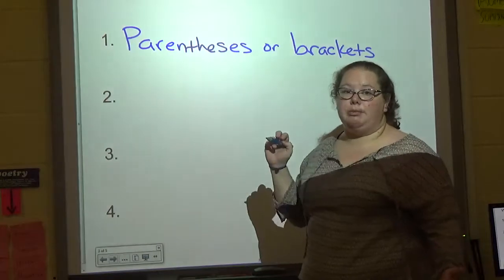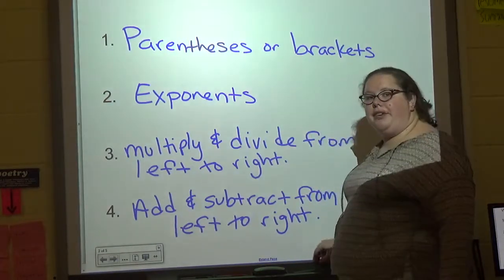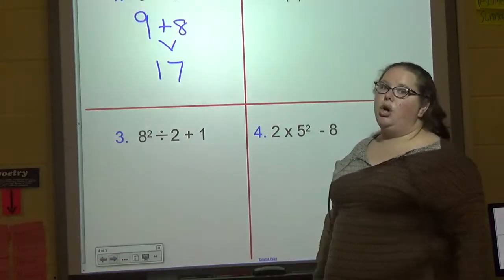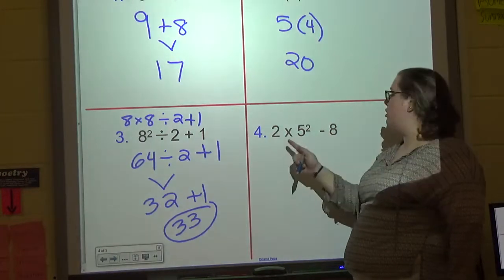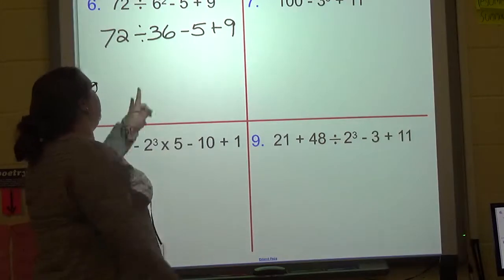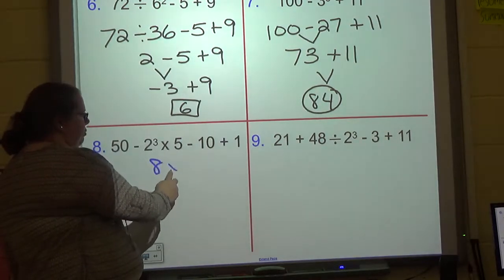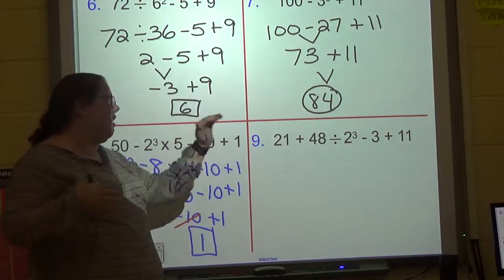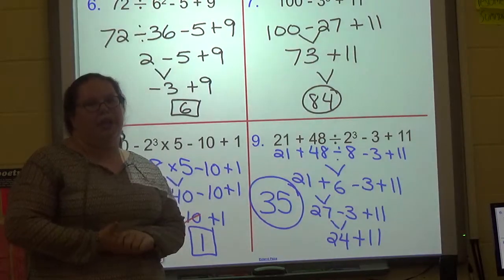Order of Operations #2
Exponents, Multiplication, Division, Adding and Subtracting